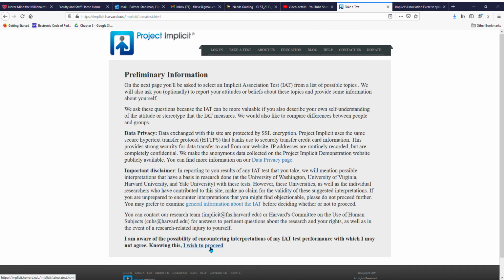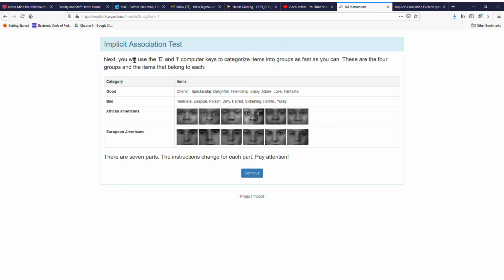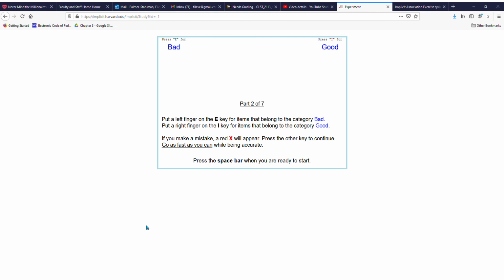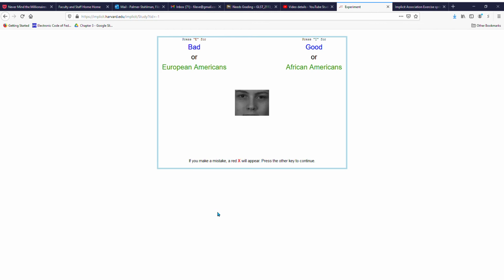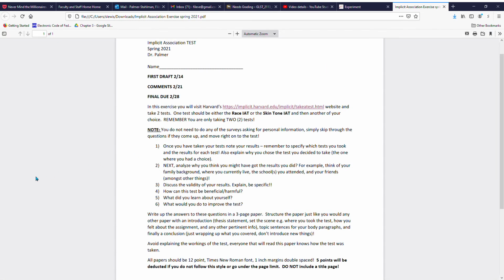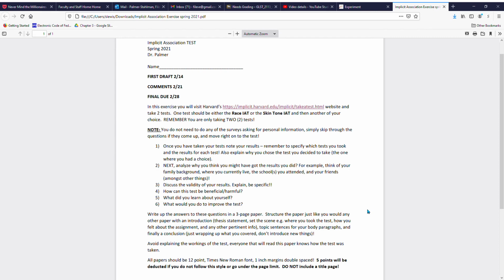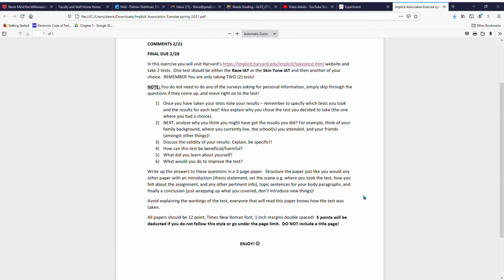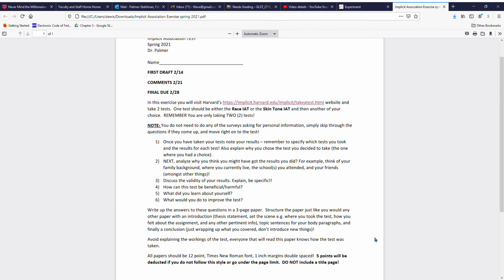Implicit Association Exercise spring 2021 pdf — Mozilla Firefox 2021 02 03 13 56 58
IAT instructions